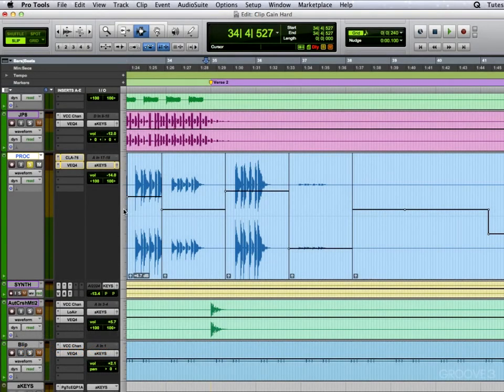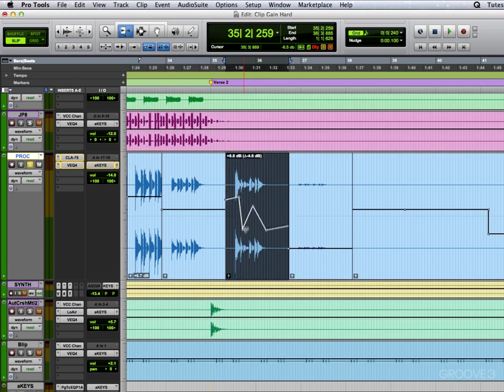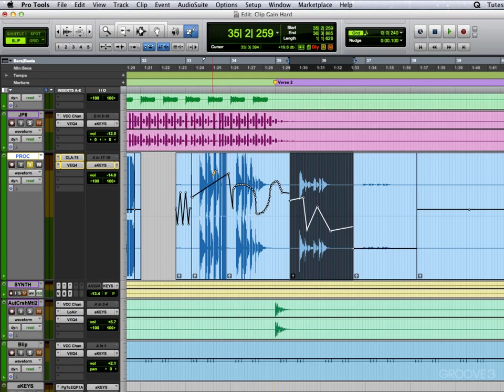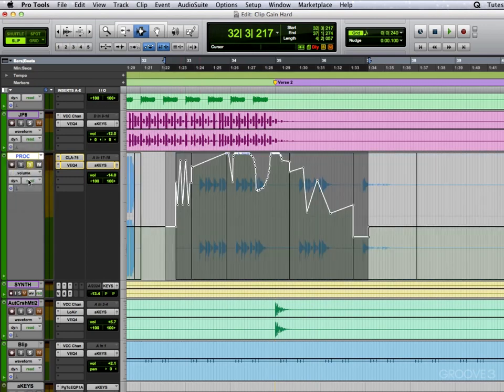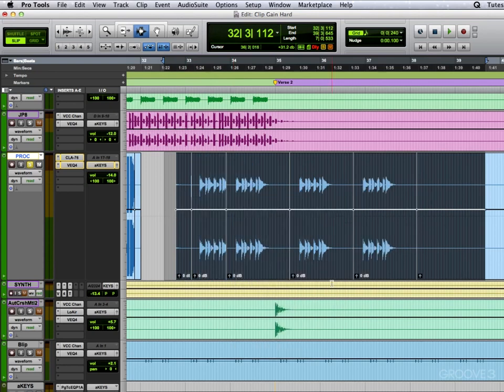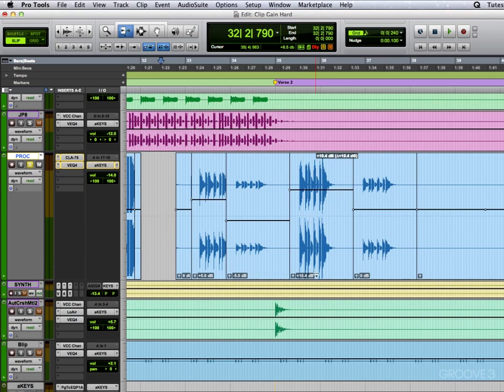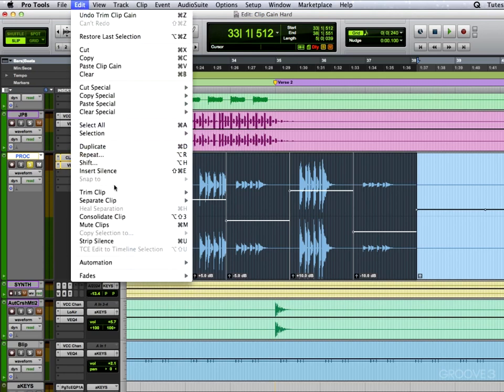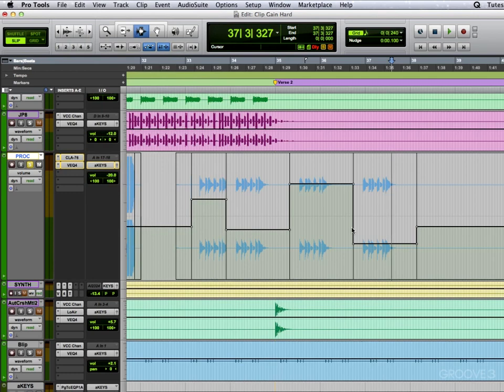Clip Based Gain (Advanced)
A deeper look at this new feature and how it integrates with existing volume automation.